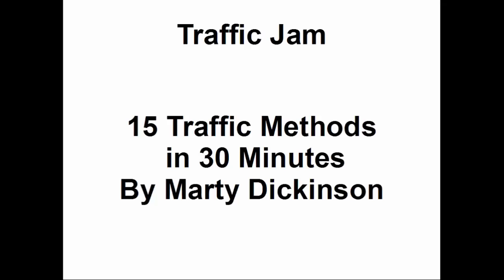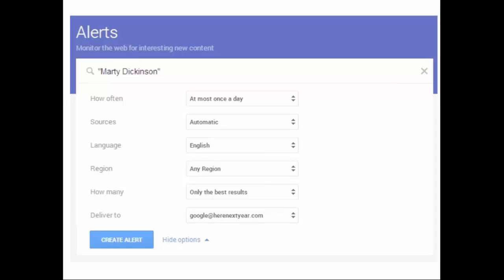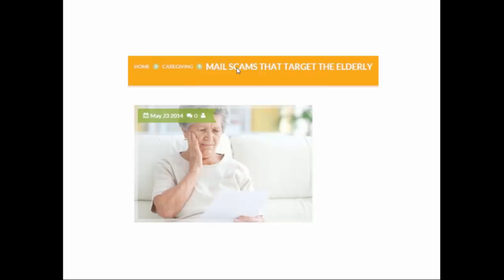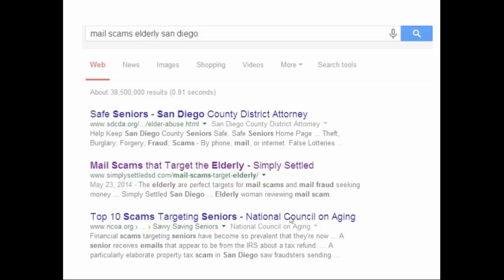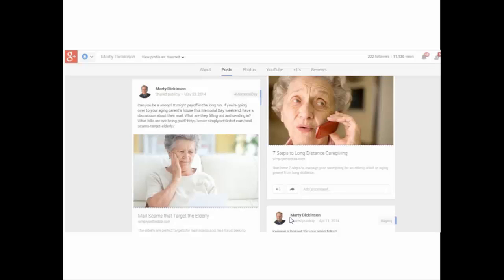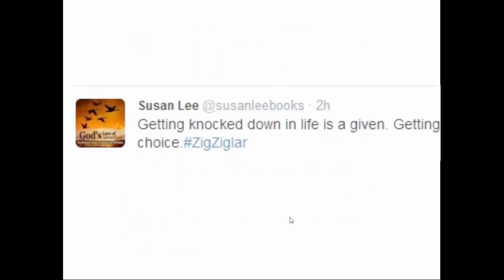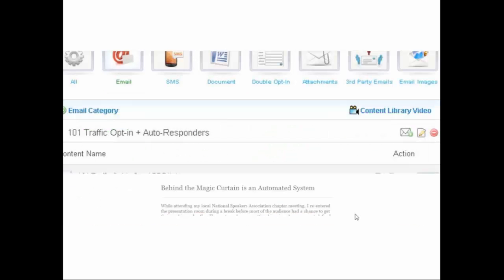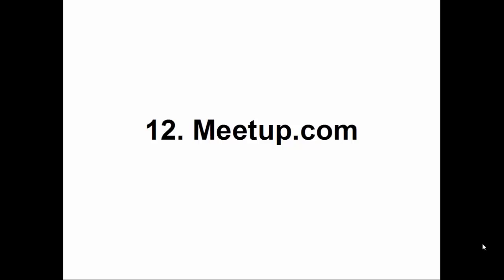15 Top Traffic Methods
Increasing website traffic is the foundation to online business success but paying Google more and more each month for traffic can really be a budget buster.

Here are 15 top traffic methods that drive targeted traffic without the need to open your wallet and write the big checks.